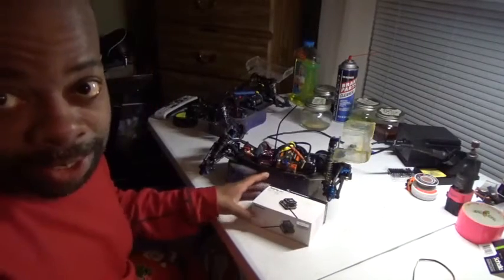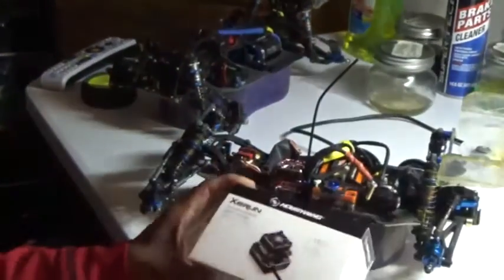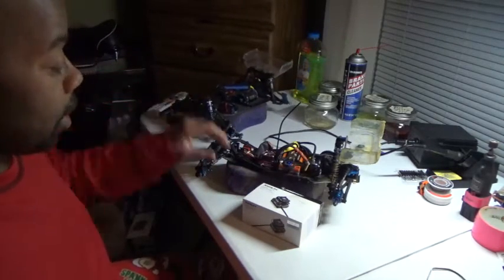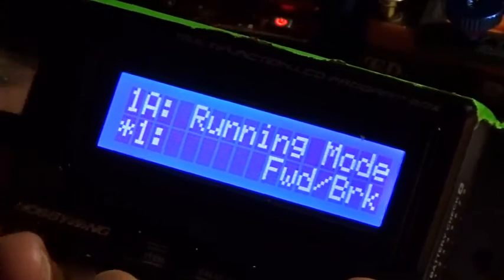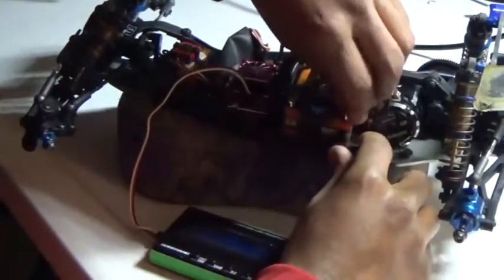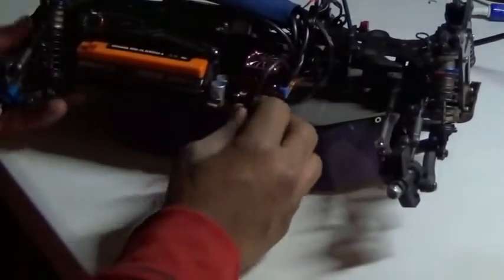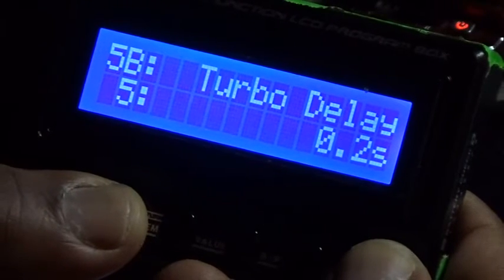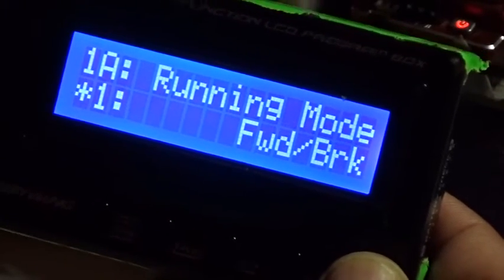My hobbywing xr10 160A settings in 2wd mod and 4wd mod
RC VITALS

 My Hobbywing xr10 pro 160A Settings

Here is a value breakdown of my settings on the Esc for 2wd and 4wd.  Keep in mind all of these settings you can tweak using the hobbywing program box.  Also upgrade your esc software and program box software.  I didn’t and it cost me valuable time.

 The settings are what me and Hobbywing rep came up with. Some of these settings I have no idea what they do.

2wd settings                                                      4wd settings

Running Mode: fwd/brk                                  fwd/brk

Reverse force: 25%                                            25%

Cutoff volt: 3.0V                                                  3.0V

Esc Thermal: 125/257F                                 125/257F

 1E: Motor Thermal 125/257F                        125/257F

 1F: Bec Voltage 6.0V                                       6.0V

1G: Remote Off: Enabled                               Enabled

1H: Sensor Mode: full sensor                     “full sensor”

2A Throttle Rate: “10”                                     “15”

2B TH curve: “linear”                                       “Linear”

2C: Neutral Range: “6”                                          “6”

2D: Coast: “0”  I am still playing with.                 “3”

2E: Drive freq: “8K”                                                “8K”

2F: Soften in value: “0deg”                                   “0”

2G: Soften in Range: “0”                                       “0”

3A: Drag Brake: “6”                                                “0”

3B: Brake force: “87.5%”                                      “62.5%”

3C: Initial Brake= Drag Brake                            “Drag Brake”

3D: Brake rate: “20”                                                “10”

3E: Brake Curve “linear”                                      “linear”

3F: brake Freq: “1K”                                              “1K”

3G: Brake control: “linear”                                        "Linear"

4A: Boost timing: “10”    I adjust to track,             “0deg”

4B: Boost ACT: “RPM”                                            “RPM”

4C: BT start RPM: “6000 Rpm”                            “6000 RPM”

4D: BT End RPM: “22500 RPM”                           “22500 RPM”

5A: Turbo Timing “8 deg”                                       “15 deg”

5B: Turbo Delay “0.3s”                                            “0.2s”

5C: TT inc. Rate “12deg/0.1s”                            “18 deg / 0.1s”

5D: TT Dec Rate “24deg/0.1s”                            “24 deg / 0.1s”

My Thoughts and Conclusion:

My conclusion is I love the speed control; I haven’t blown it up yet.  I came from reedy 410r 3 of them have blown up .This esc is smooth and I am not even close to pushing to its limits.   All in All in my opinion this is one of the best esc for the price in 2017.

Just my 2 cents.

Follow me on Mad skill game app where you will lose and leave your gamer tag in the comments and I will follow you back:   falconss70

Thanks to the people I stand behind and I support